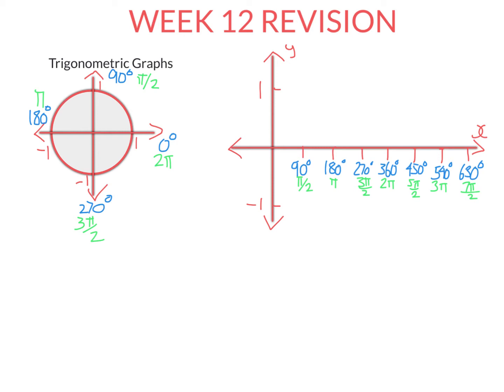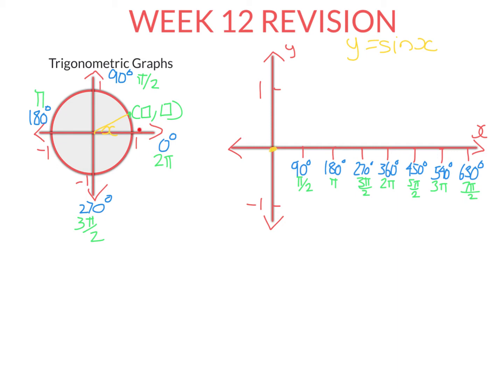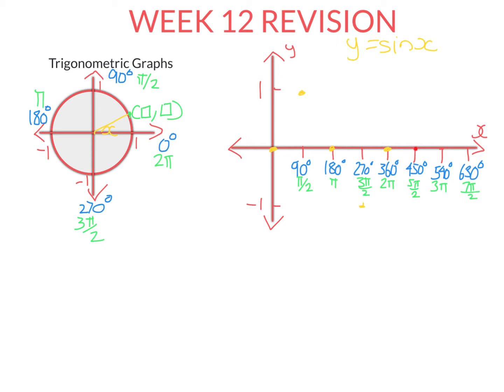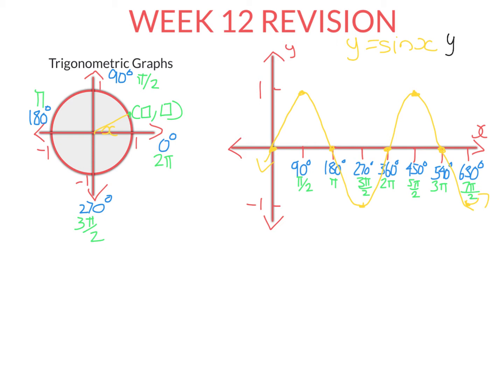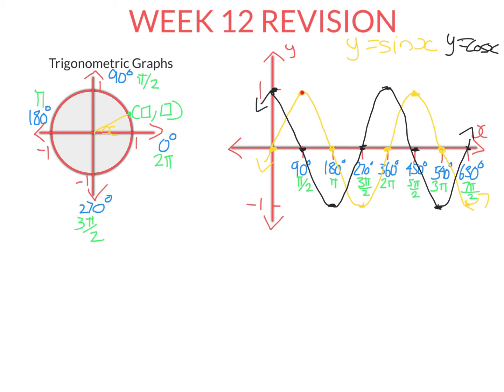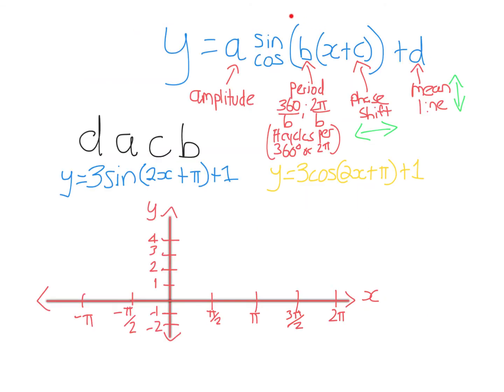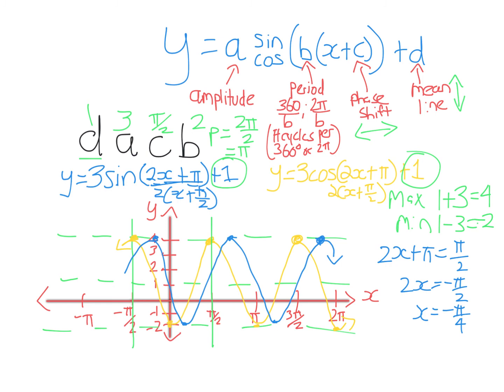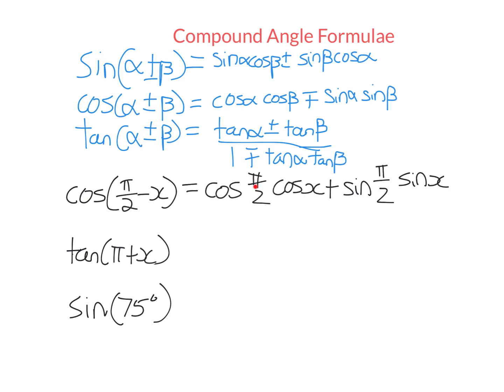Year 11 S1 Wk12.mp4